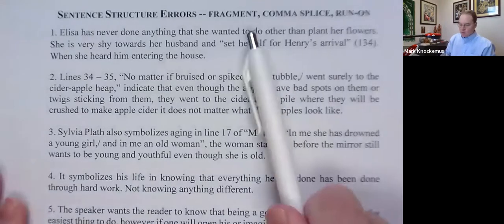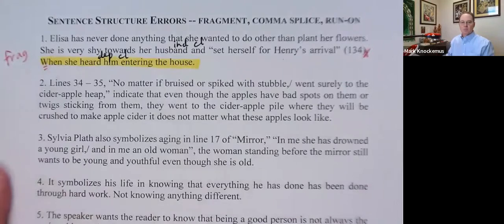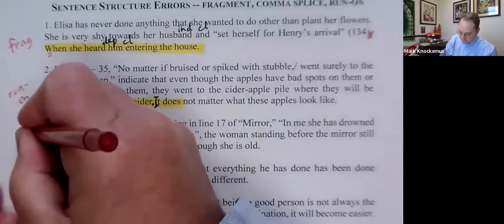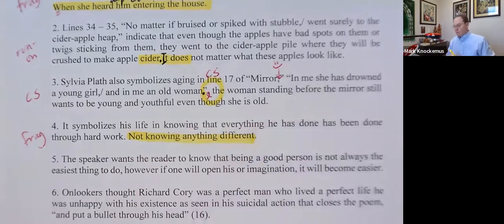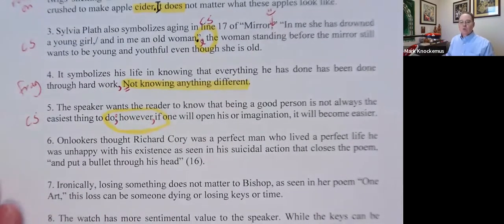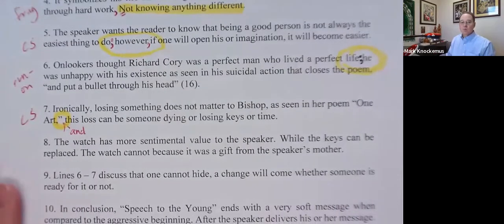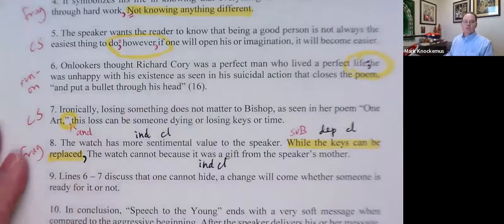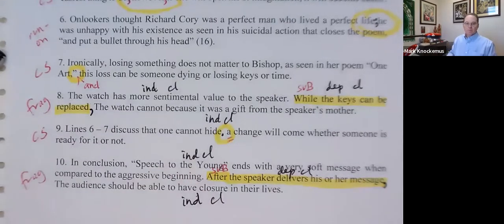Sentence Errors Review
We do a quick review of sentence errors in this video.